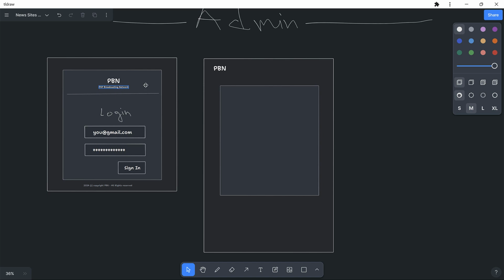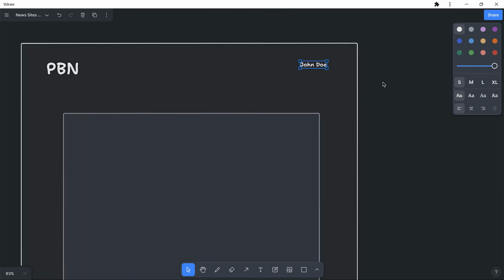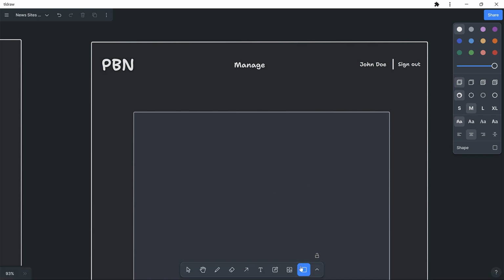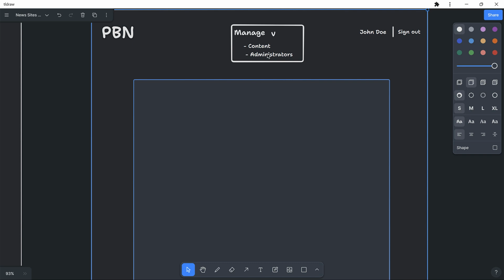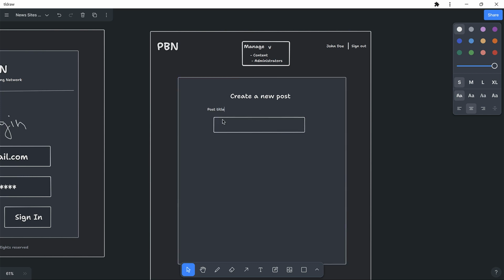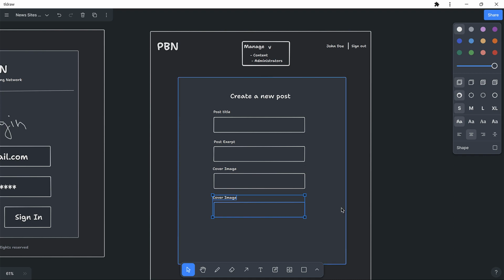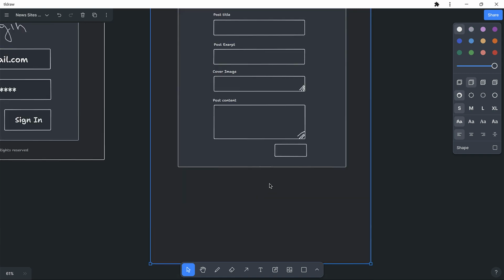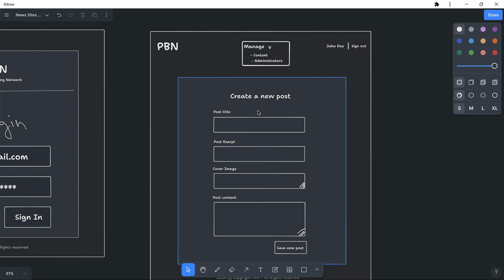How to create a NEWS website with PHP ? - #05 Wireframing the admin dashboard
Let's wireframe our admin dashboard page